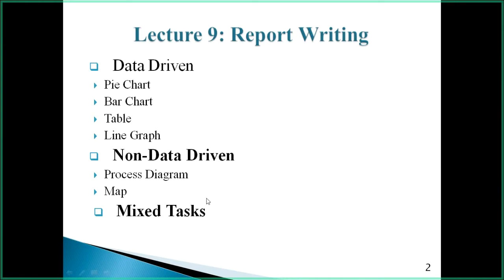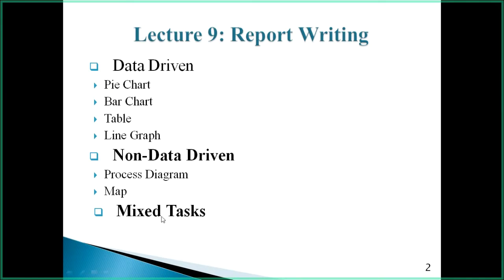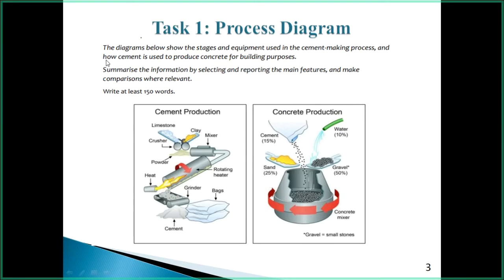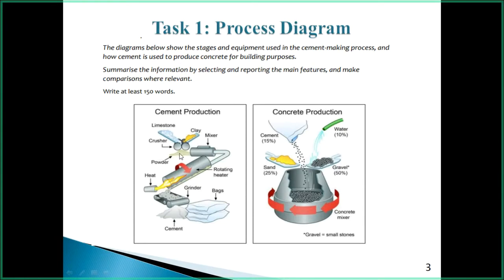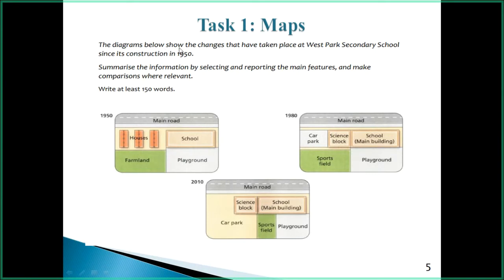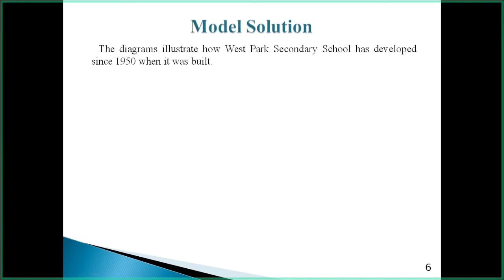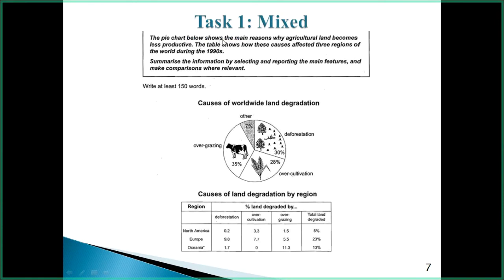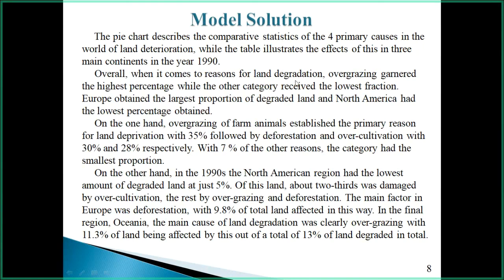Report Writing Part 3 l Process Diagram, Maps, Mixed Figures l IELTS Writing Task 1 ll Muaaz Tousif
Complete step by step solution of Non-Data Driven Diagrams, Maps and Mixed Charts.